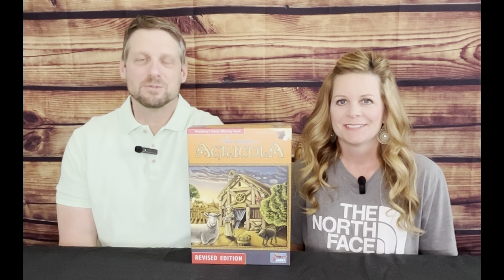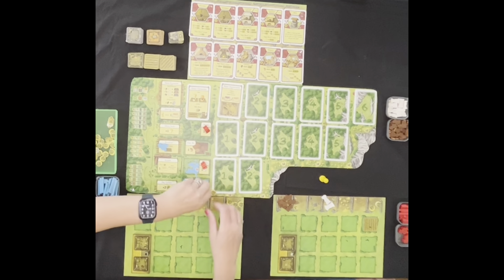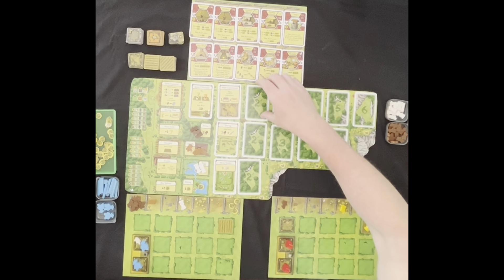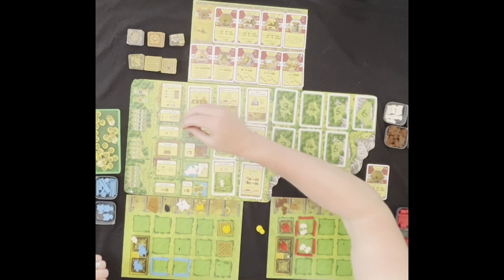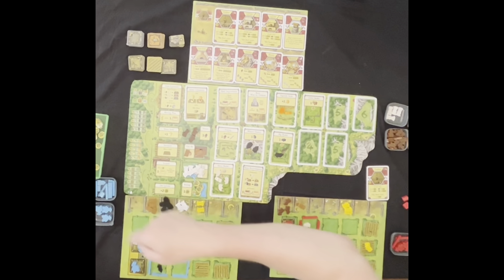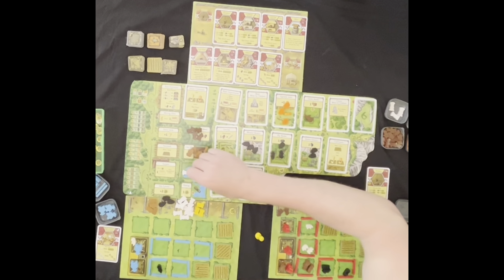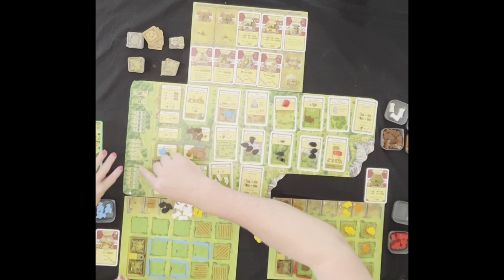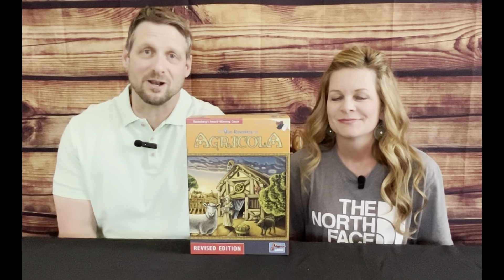City Boy Vs. Country Girl: Who is the Better Farmer? Agricola 2 Player Run Through.